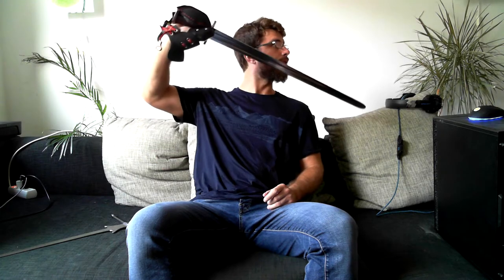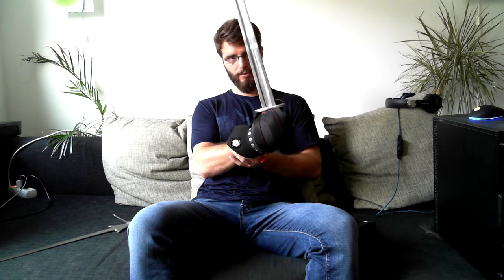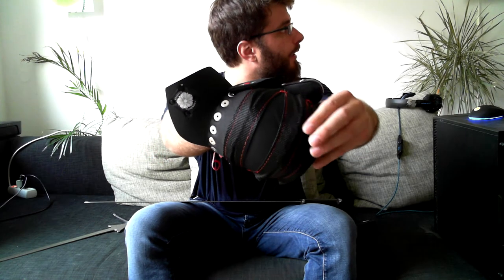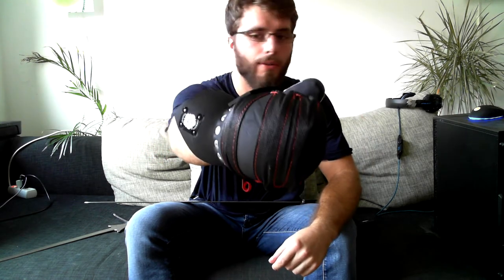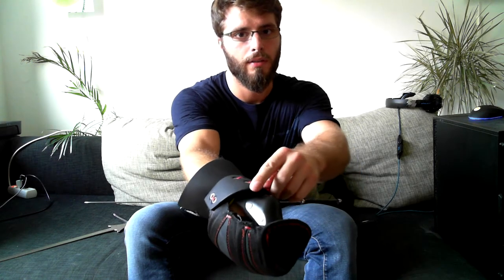Sparring Gloves Mittens - Yet untested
I purchased my first own sparring gloves They are costum fit. This is a few days after unboxing without any testing and short drill video, where I make clumsy movements with the gloves.